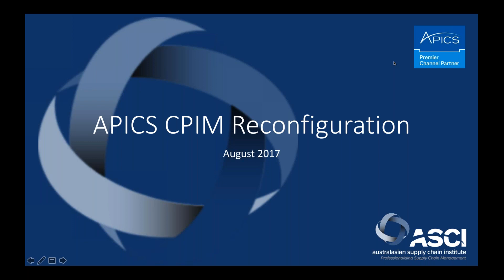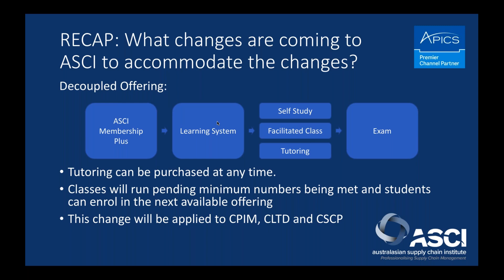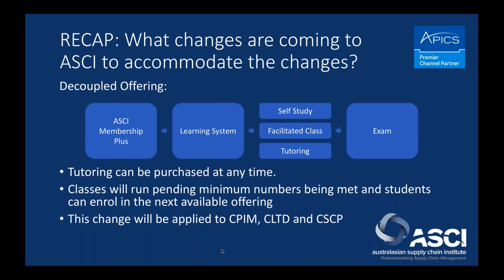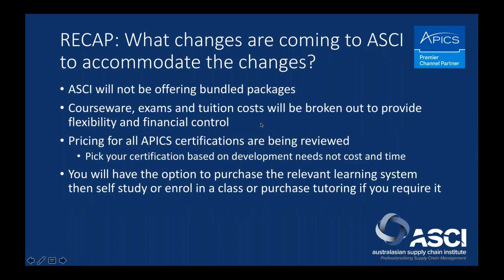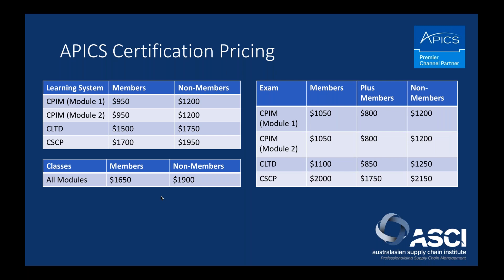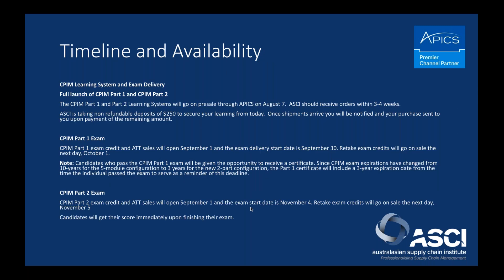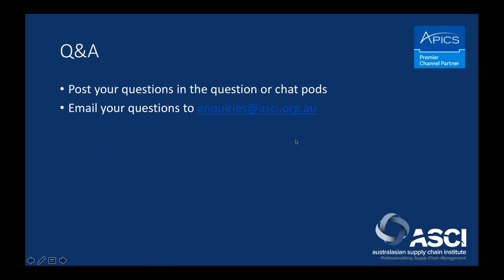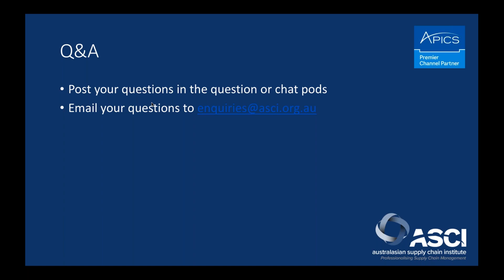New CPIM Update - August 2017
ASCI's Senior Operations Officer, Clint Bertenshaw, presents on the upcoming changes to the APICS CPIM. Here you will be provided with an overview of how ASCI will be accomodating the changes and here our Q & A.